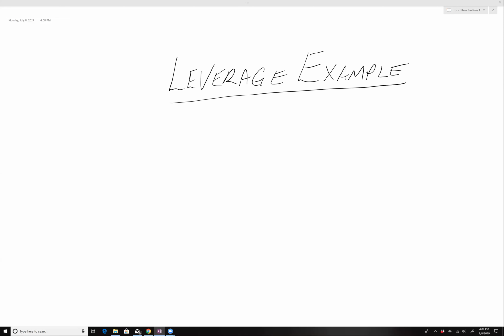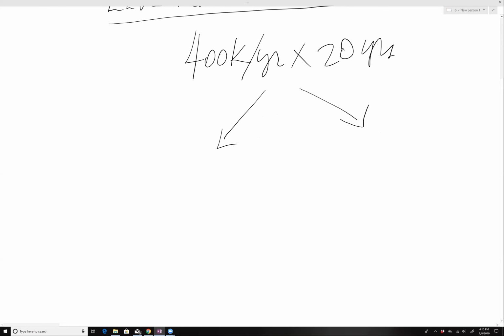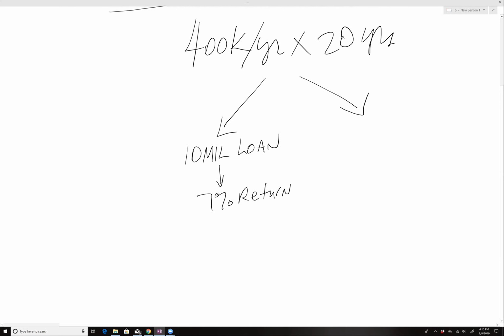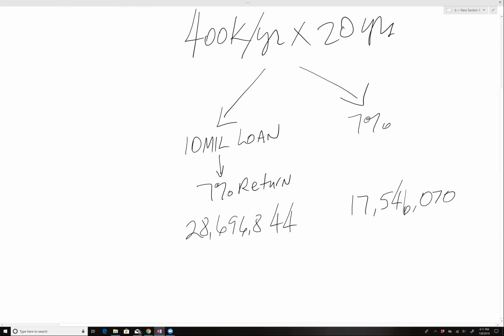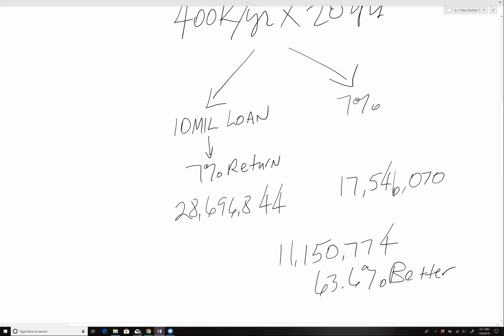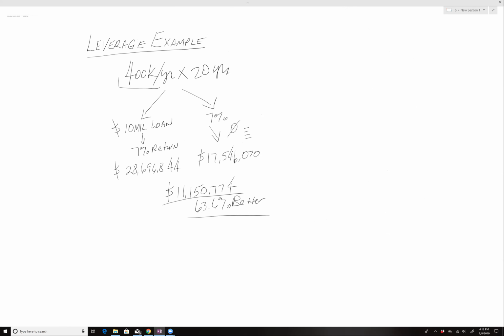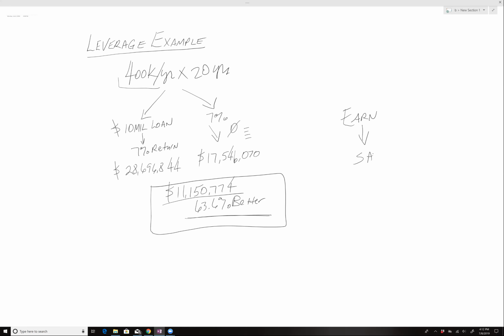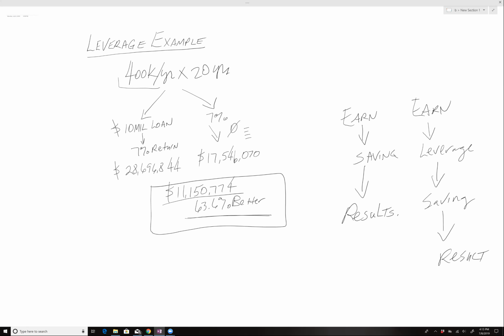{Investing 101} Financial Leverage Explanation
Using Leverage with relatively save investment vehicles like Real Estate can create powerful results.  Wealth Strategy Expert John Duncan shares a quick example of the results of using {